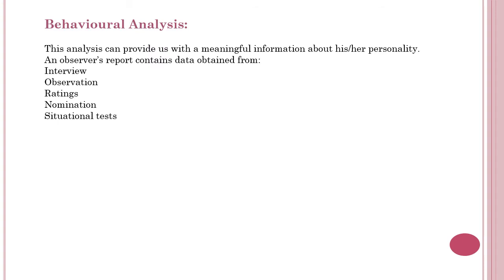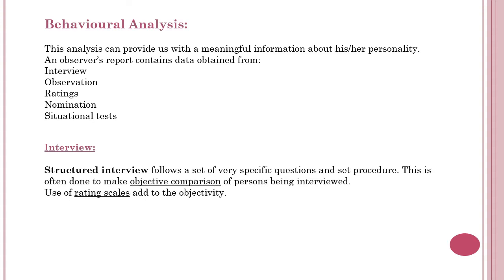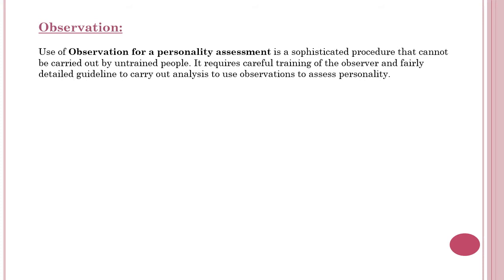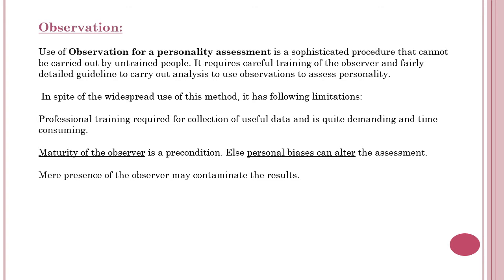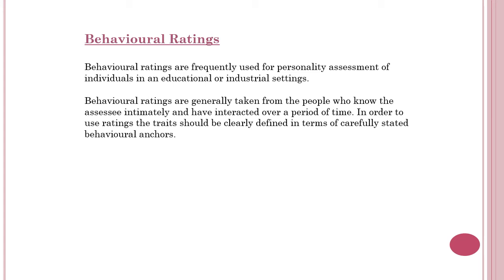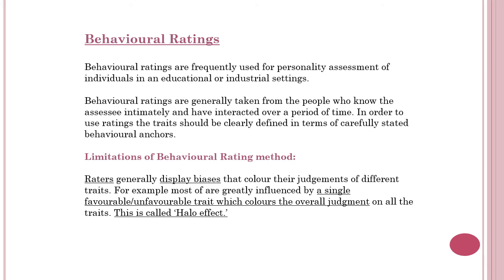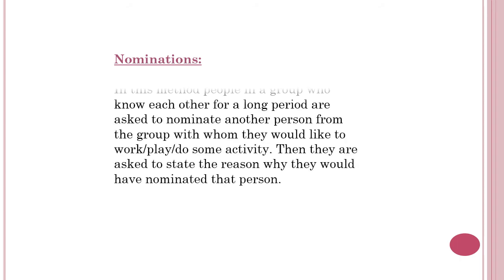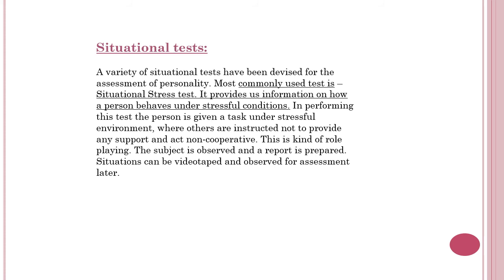Psychology/ Class 12 CBSE/ Chapter 2.8_ Self and Personality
_Behavioural Analysis
   - Interview
   - Observation
   - Behavioural Ratings
   - Nominations
   - Situational Tests